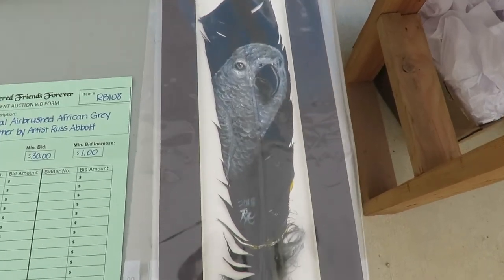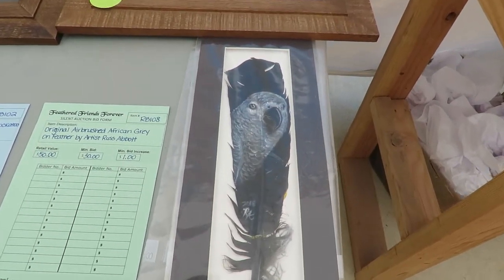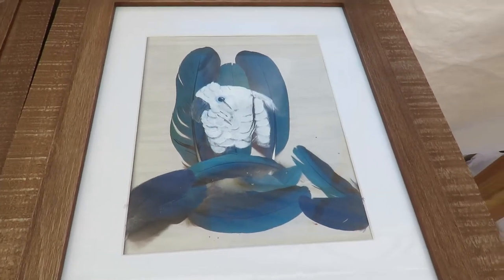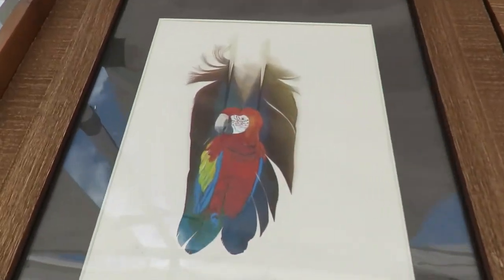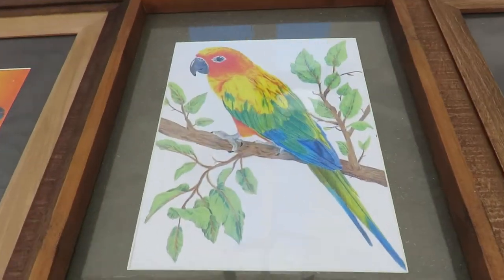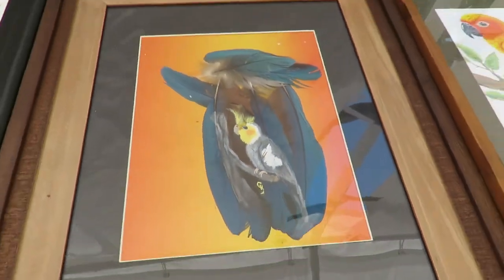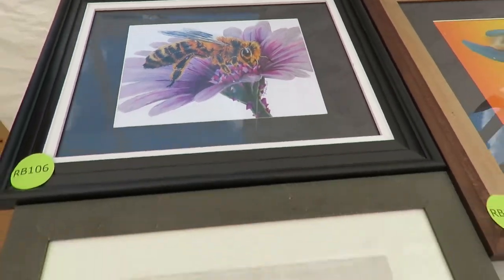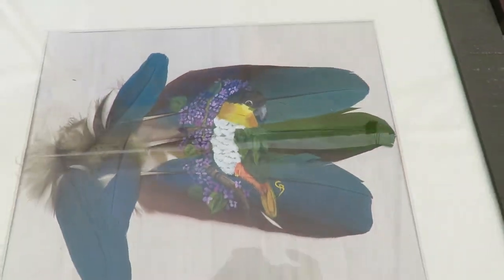Russ Abbott Airbrushed African Grey Amazon on Feather & Candace Butler Paints Parrots on Feathers! F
Russ Abbot Airbrushed African Grey Amazon on Feather & Candace Butler Paints Parrots on Feathers! Feathered Friends Forever